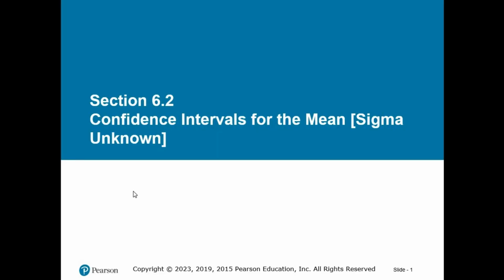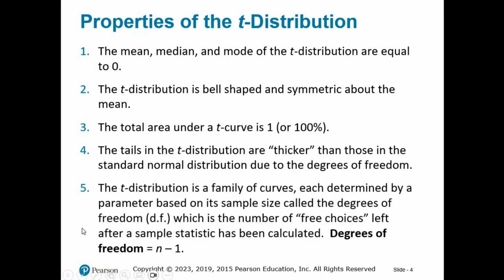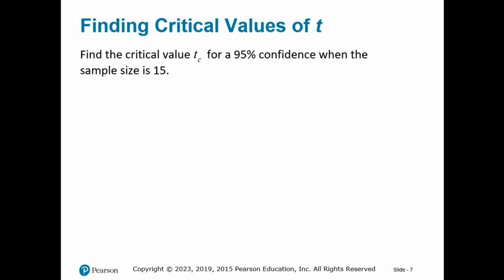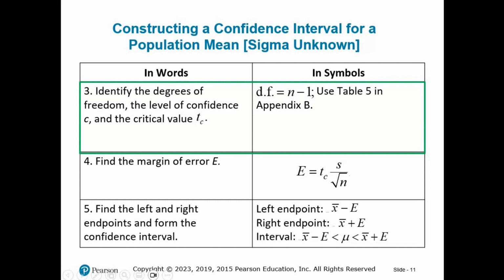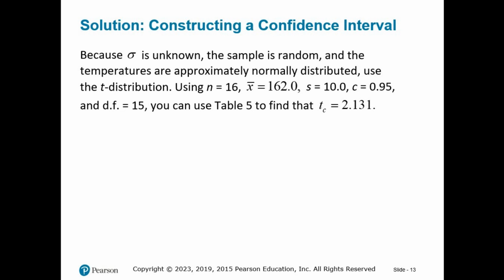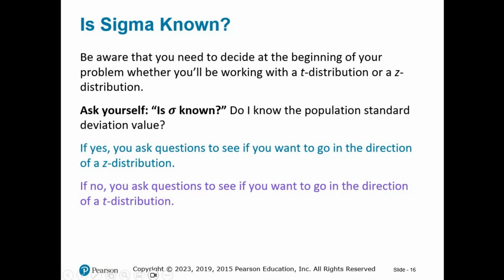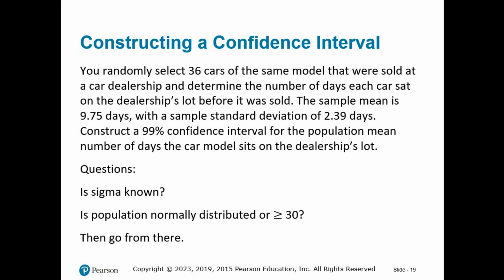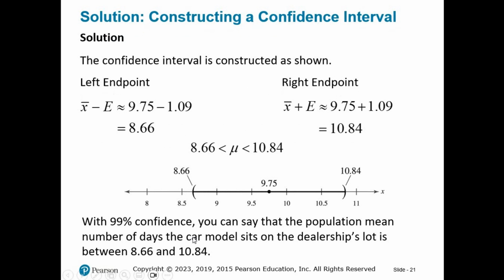Ch 6-2 Confidence Intervals for the Mean - Sigma Unknown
This is the second video for Chapter 6 - Section 2 Confidence Intervals for the Mean when Sigma is Unknown for Mrs. Hanlon's Math 211 Statistics class.